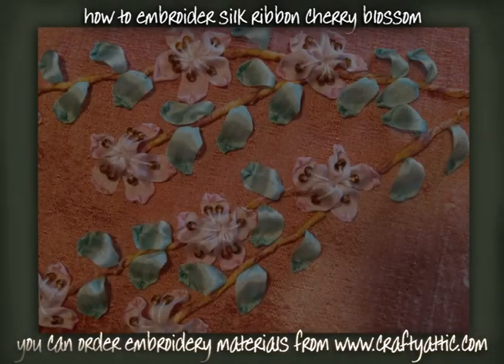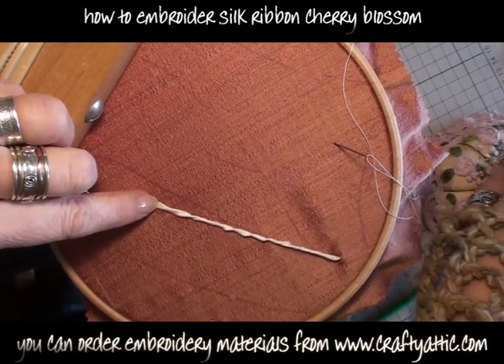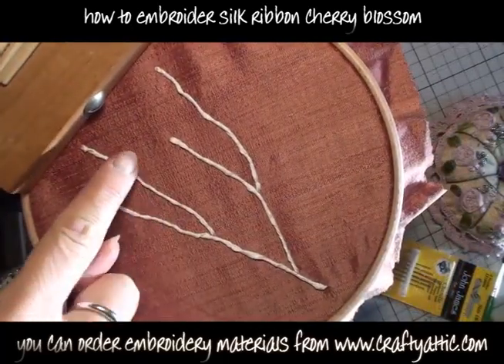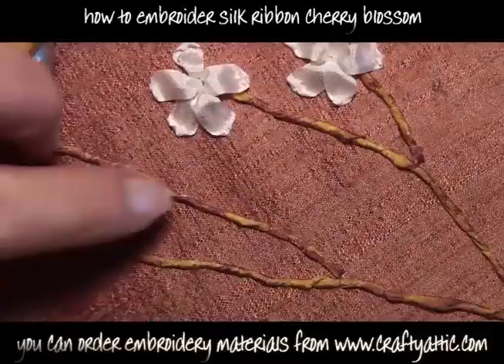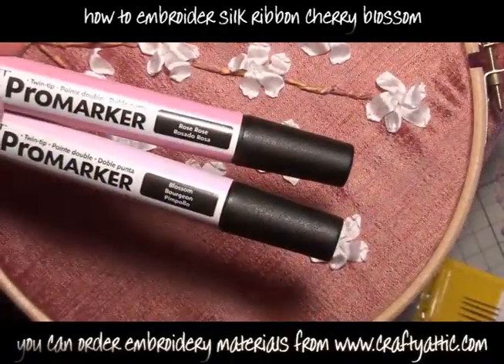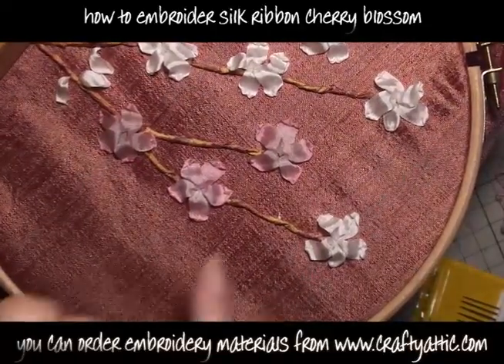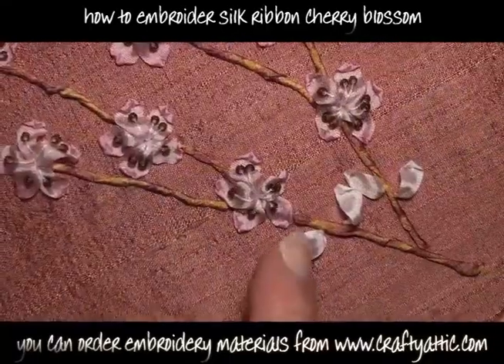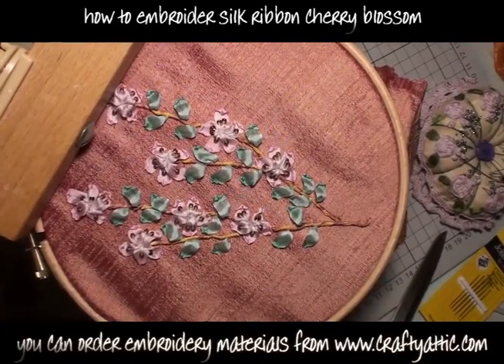how to embroider silk ribbon cherry blossom flowers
shows you how to embroider these beautiful cherry blossom flowers with pure silk ribbon.  The film shows you everything you need to know to make and colour these blooms.  All of the materials you need are available through